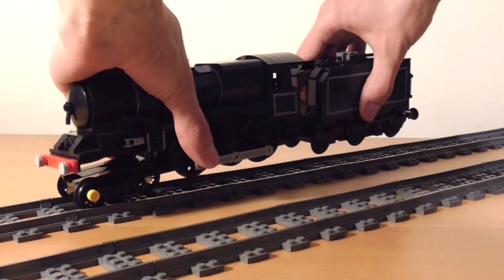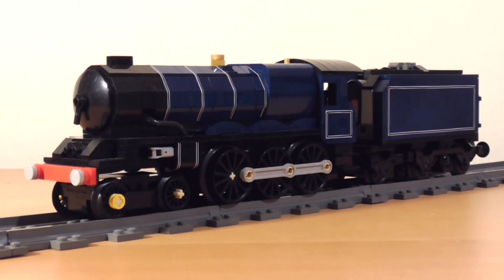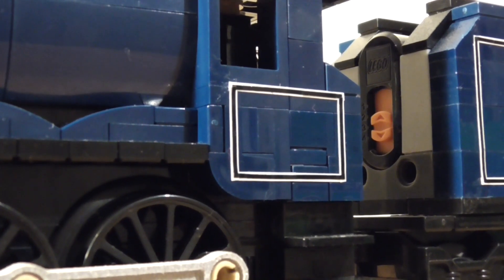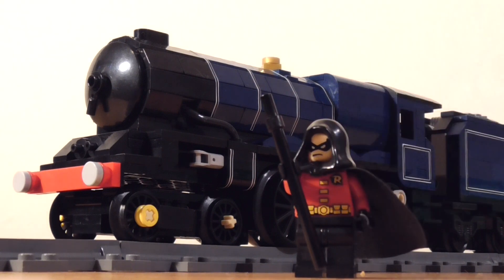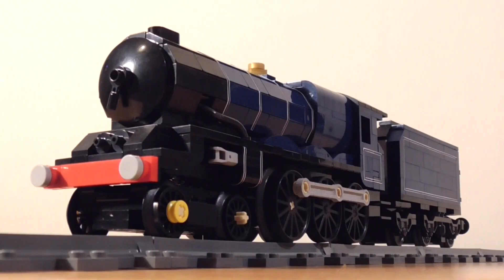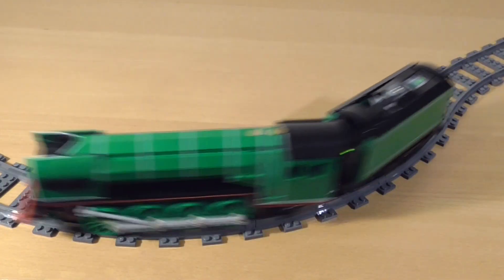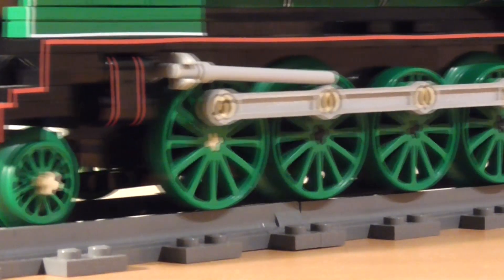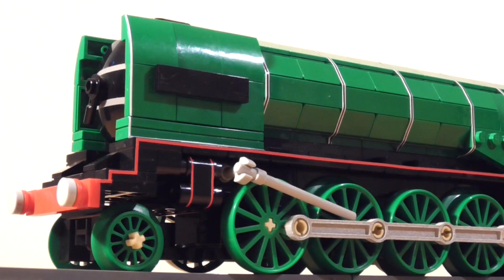LEGO British Steam Engines #3 (LNER P2, GWR King) - MOC Showcase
Finishing the series for now with 2 titans of the British Isles.